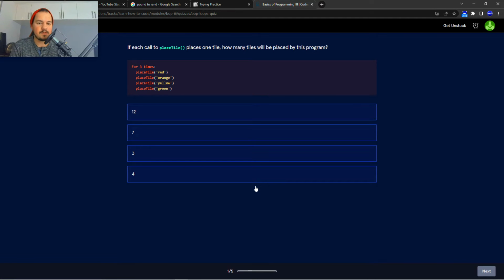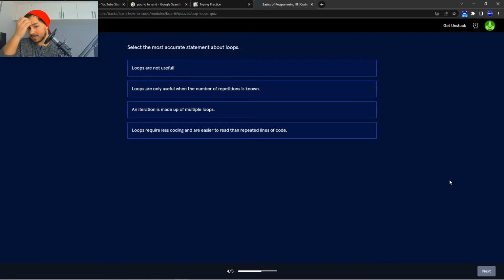Code foundations lesson 12 Quiz